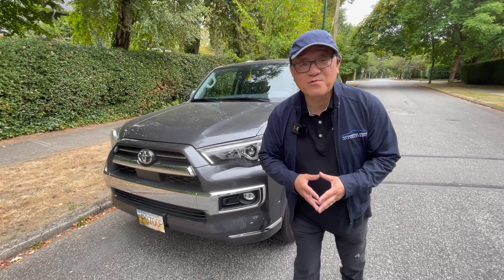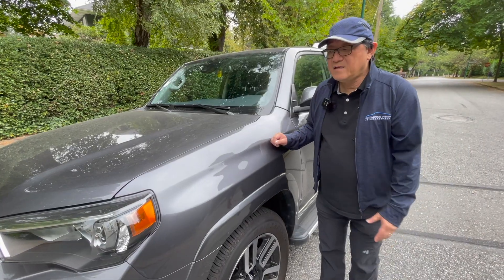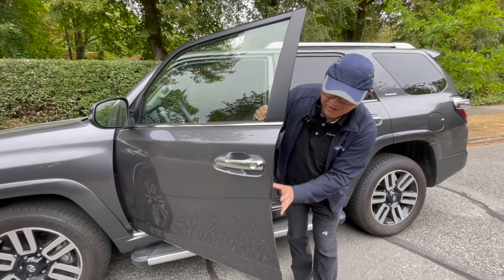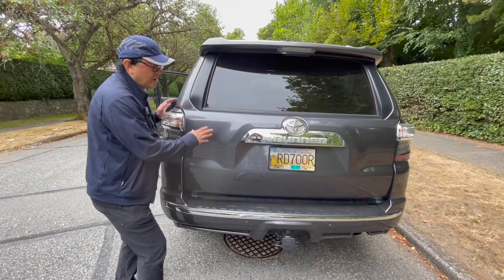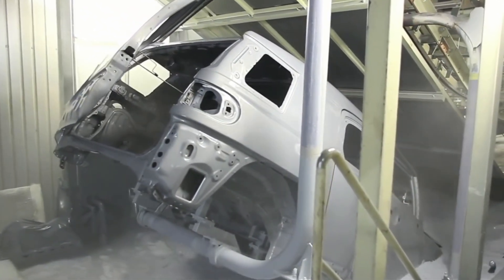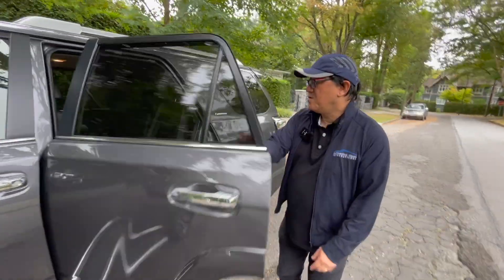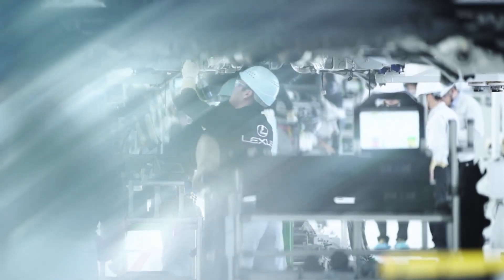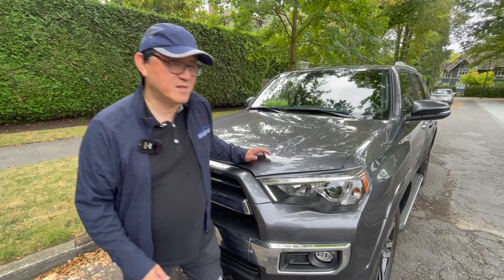PART 1: ENGINEER EXPLAINS WHY TOYOTA 4RUNNER HAS BEST QUALITY IN THE WORLD // STILL BUILT IN JAPAN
The Toyota 4Runner is still built in Japan - at the legendary Tahara factory in Aichi.  It has a reputation for the best quality in the world, but how did Toyota achieve that with the 4Runner?  Automotive Engineer David Chao - who has visited the Tahara factory 8 times - explains how the 4Runner is actually built there and why it has a world-class quality inside and out.  The Lexus GX, along with most of other Lexus models, are also built at the Tahara factory. This is Part 1 of the series "Why 4Runner is the best built vehicle in the world."